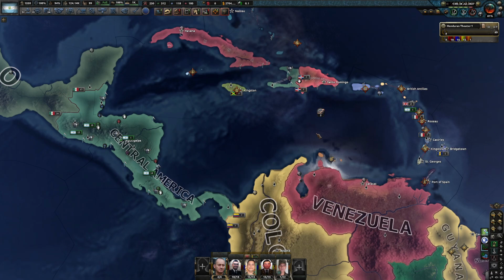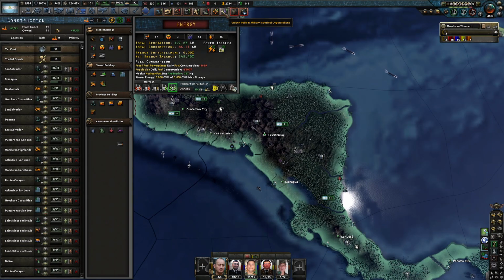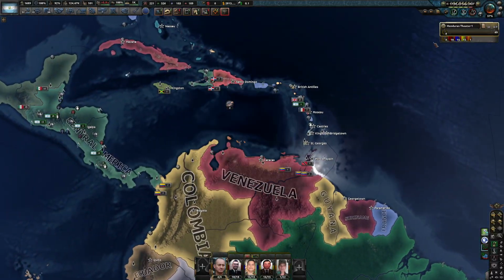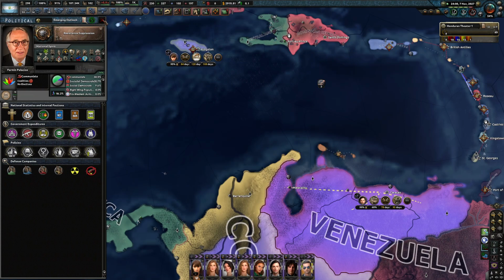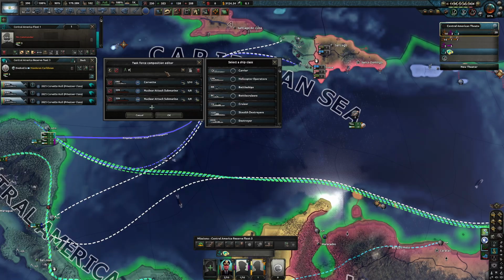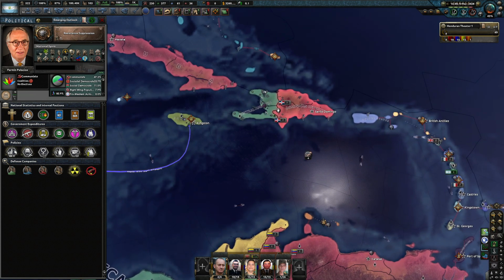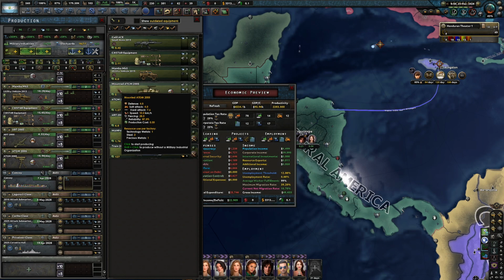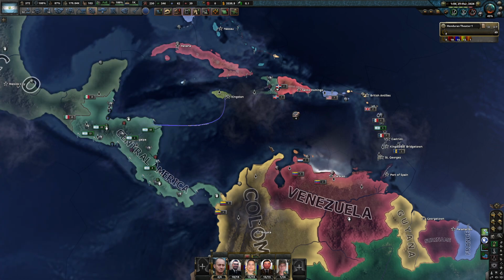Hearts of Iron IV - Millennium Dawn - Honduras - Ep 023 - Surface Fleet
In this series we will be playing Hearts of Iron IV with the "Millennium Dawn" total conversion mod.  We will be playing as Honduras looking to become a global superpower.